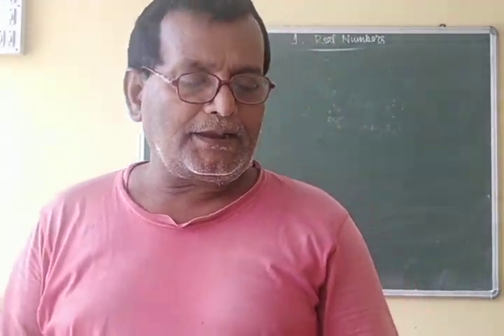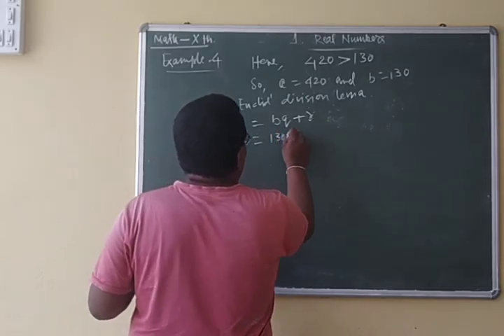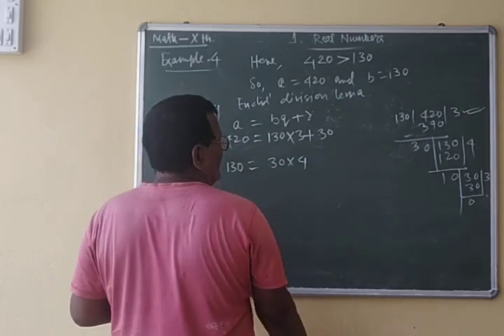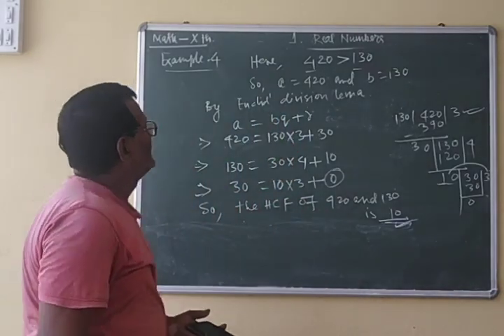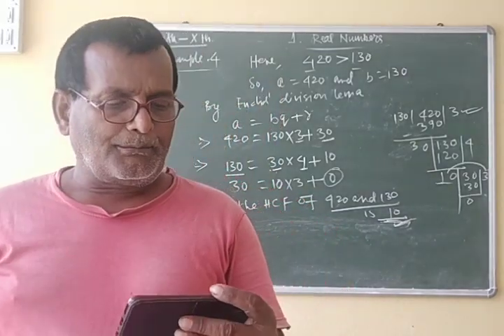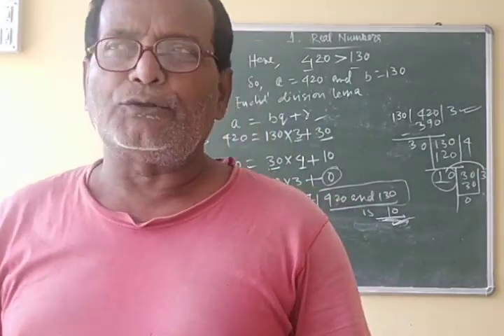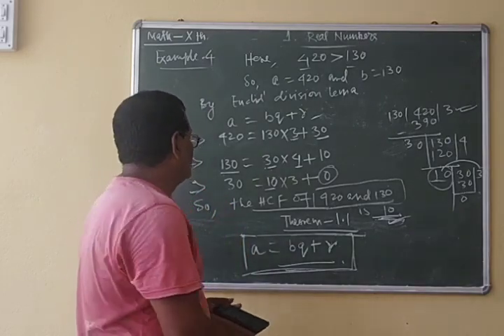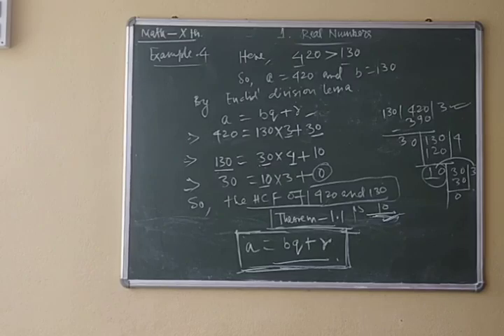APS |Class-10| Day-04| Math |Real Number -Doubt Class part 1 |by S.B.Singh